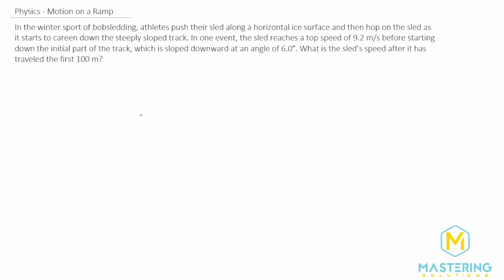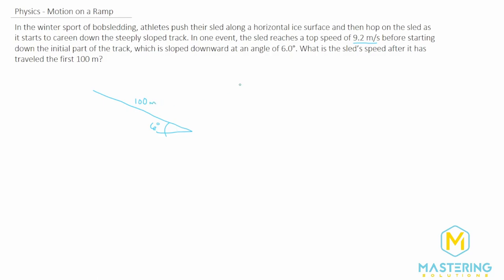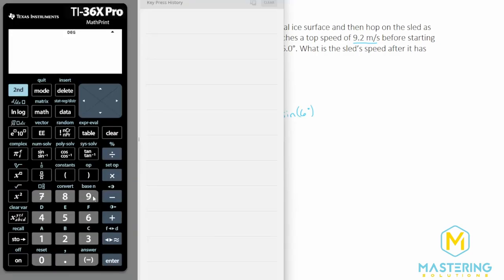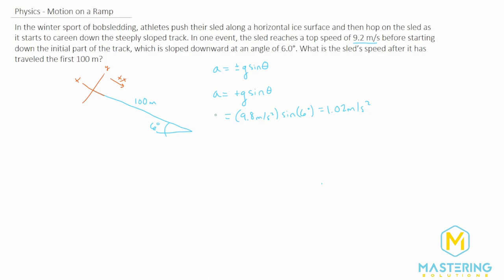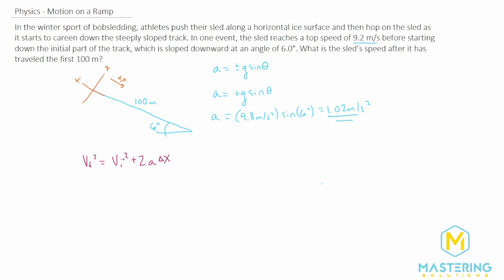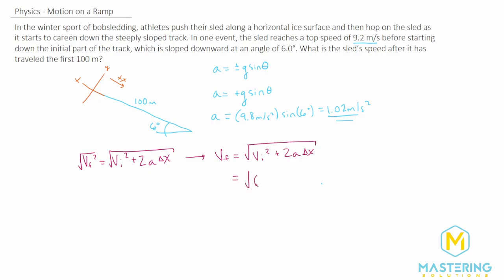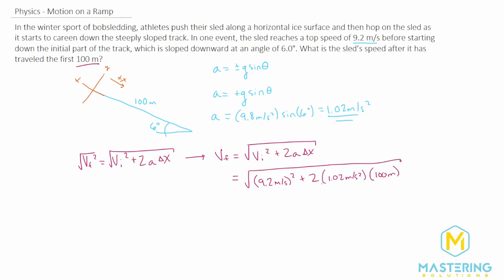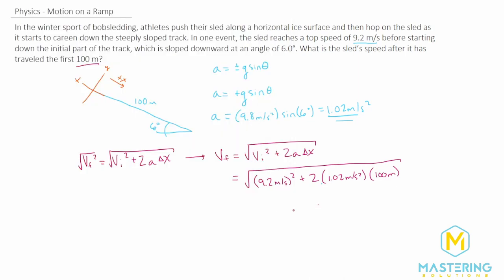3.20 Mastering Physics Solution-"In the winter sport of bobsledding, athletes push their sled along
Mastering Physics Video Solution for problem #3.20 "In the winter sport of bobsledding, athletes push their sled along a horizontal ice surface and then hop on the sled as it starts to careen down the steeply sloped track. In one event, the sled reaches a top speed of 9.2 m/s before starting down the initial part of the track, which is sloped downward at an angle of 6.0°. What is the sled’s speed after it has traveled the first 100 m?"